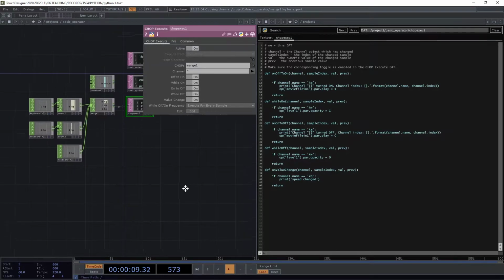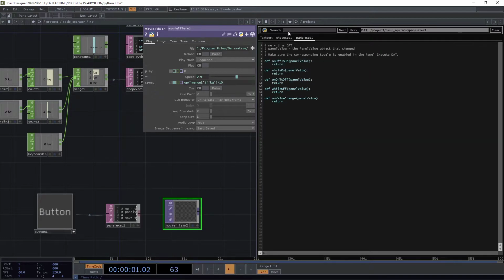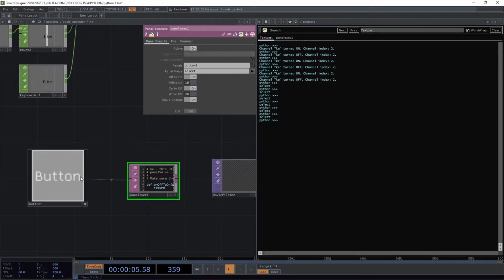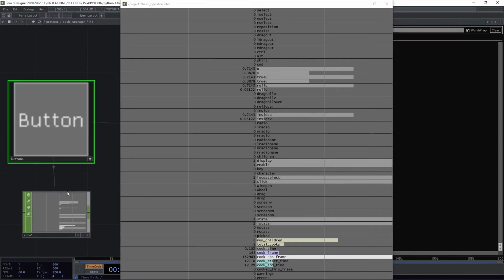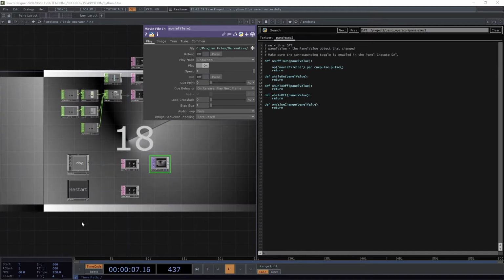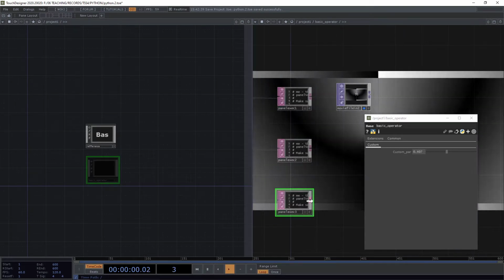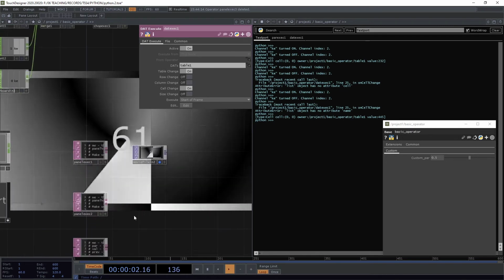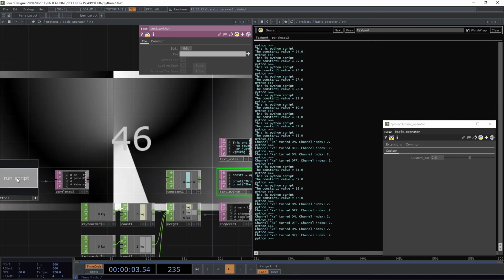04 PYTHON TD 2